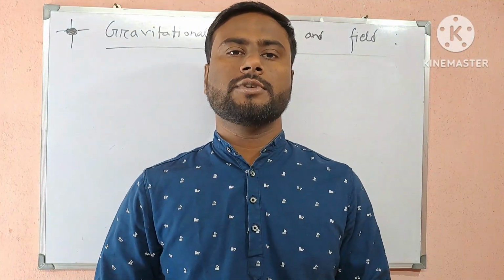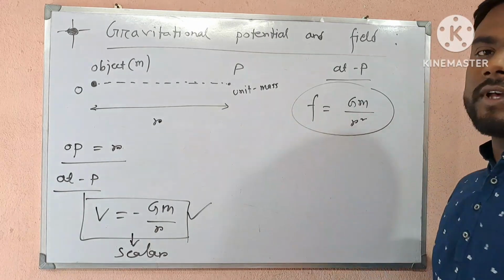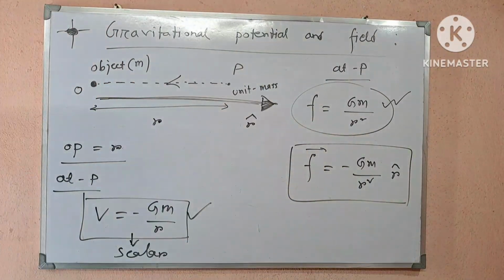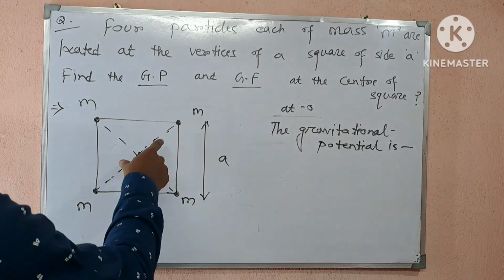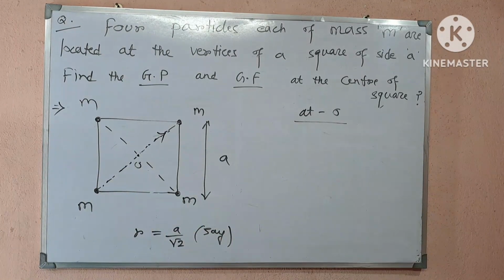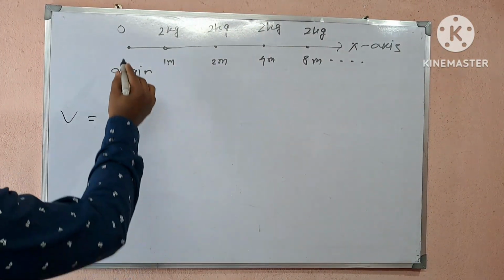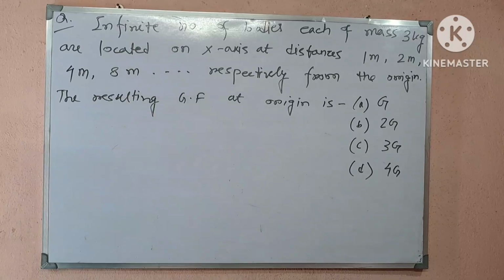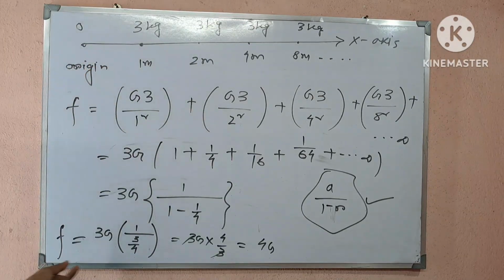Class-11, Gravitational potential & Gravitational field (it will make your concept crystal clear 😎